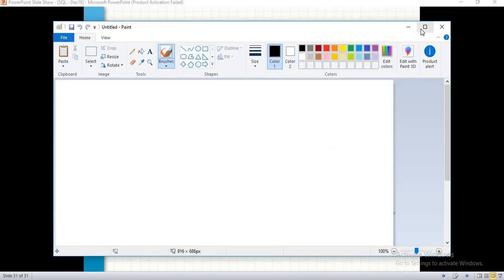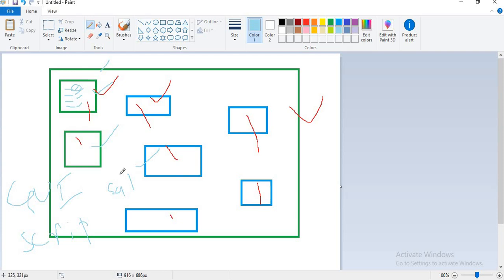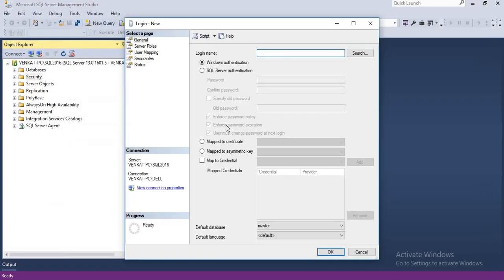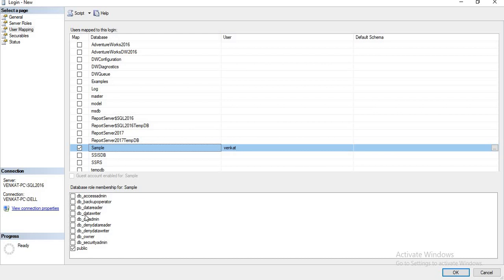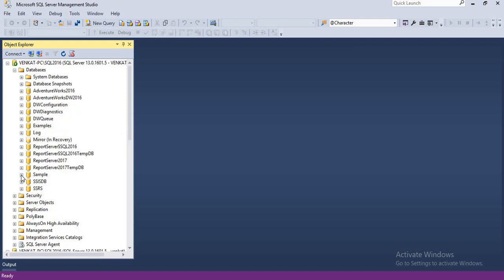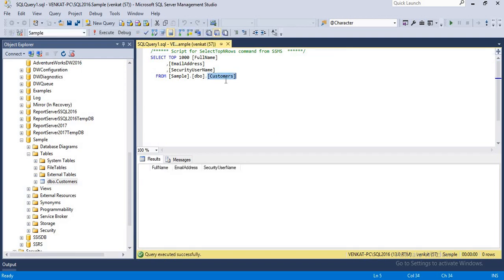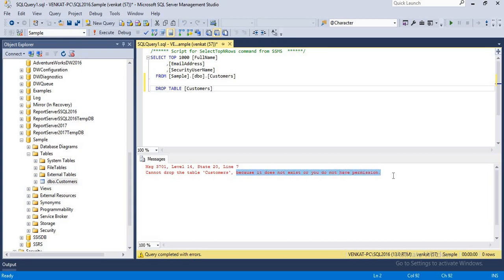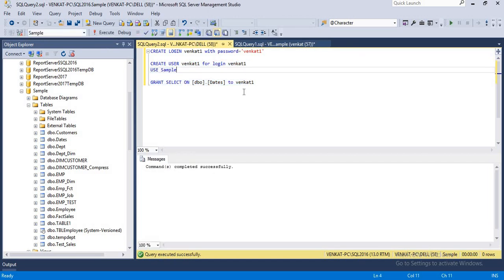Object Level Permissions in SQL | Permission to specific tables to user | sql login create and error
Object Level Permissions in SQL
Permission to specific tables to user
object level privileges to user in sql server
sql server users creations
sql login create and errors
sql login issues

Scripts :

CREATE LOGIN venkat WITH PASSWORD ='venkat'

CREATE USER venkat for login venkat

    MUST_CHANGE, CHECK_EXPIRATION = ON;

GRANT SELECT ON dbo.EMPS TO [venkat]